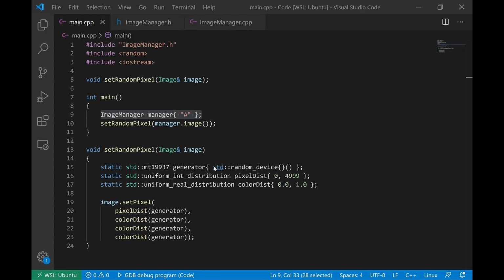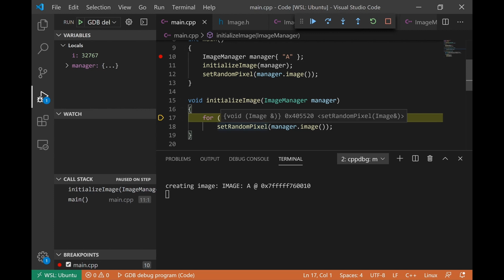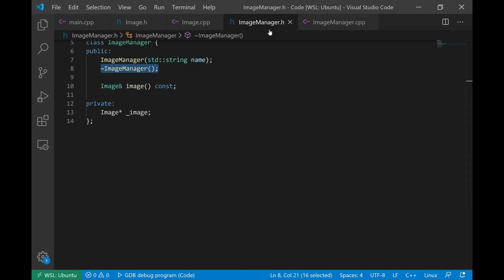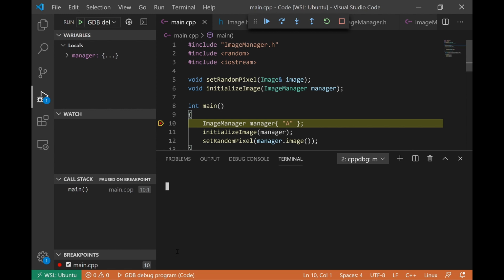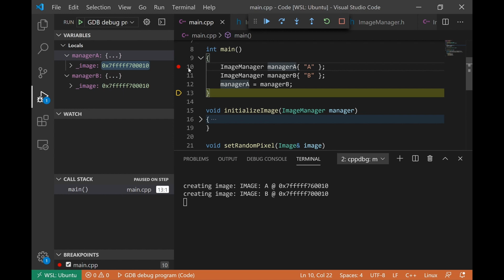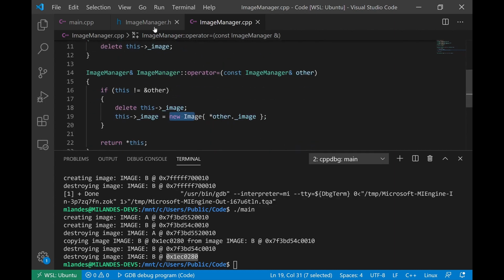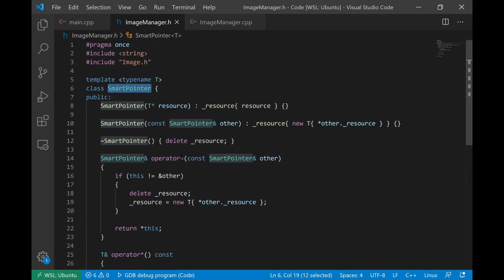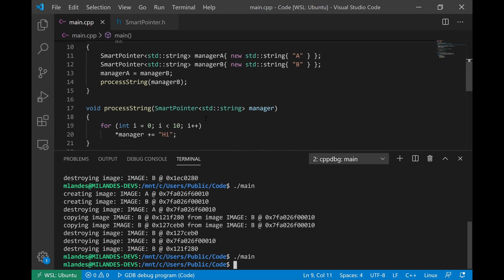C++ Programming Techniques: The Rule of Three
Learn why it is important to write all of the special functions, a copy constructor, a copy assignment operator, and a destructor if you have to write one of them.